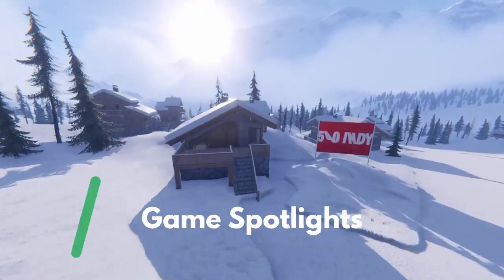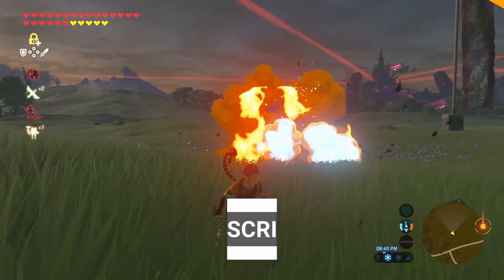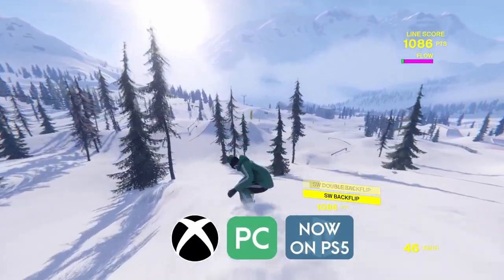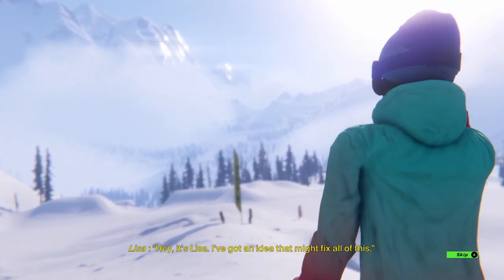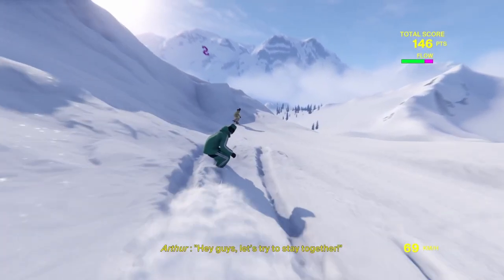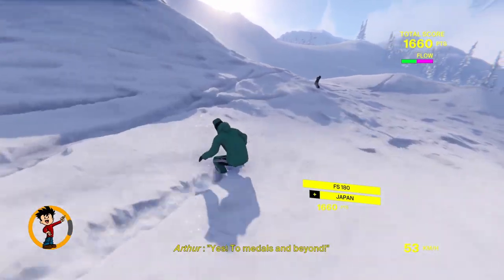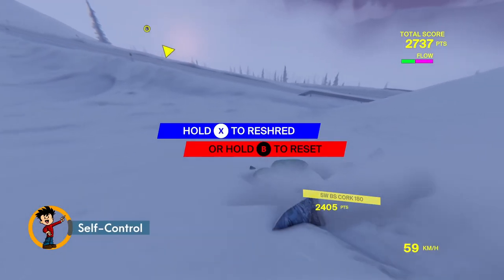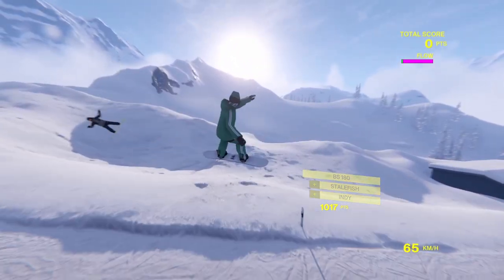Shredders - Game Spotlight!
At LearningWorks for Kids, we think all video games can be fun and educational.

In this GameSpotlight we check out Shredders, the fun and relaxed open world snowboarding game that is releasing today on the PS5, just in time for the upcoming wintery season. We'll talk about the game and discuss what real-world skills could be improved while playing. Find out more at lw4k.com.

Video Chapters:
0:00 LearningWorks for Kids Intro
0:25 Game Spotlights Intro
0:52 Shredders (Game Spotlight)
2:19 Wrap Up